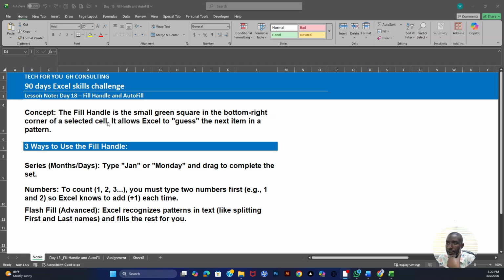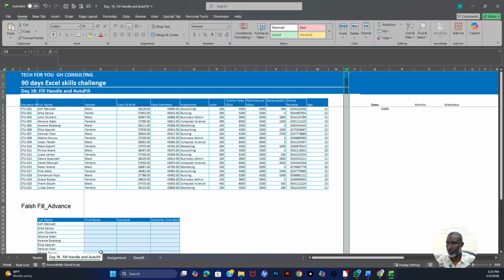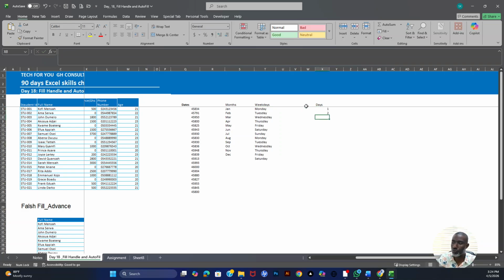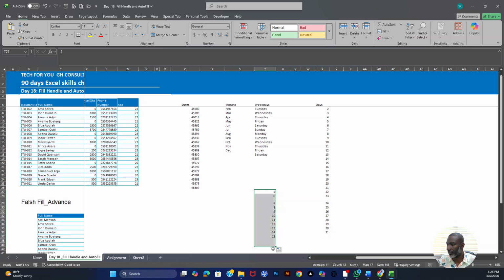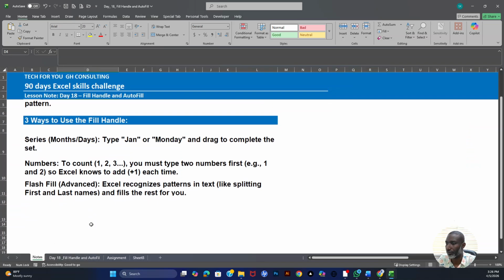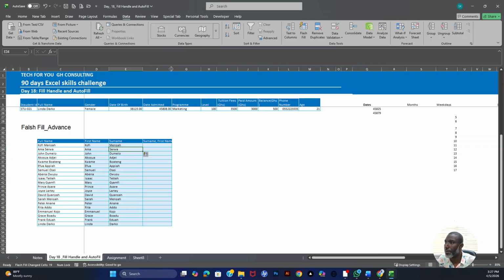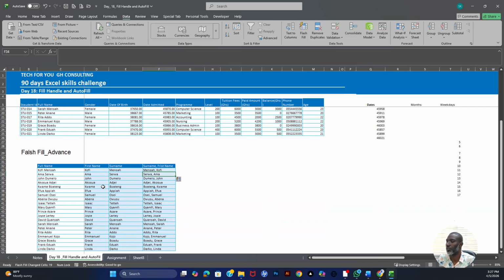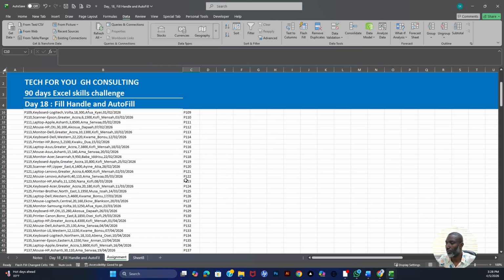Day 18: Use the Fill Handle to Work 10x Faster! | 90-Day Excel Mastery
Stop typing and start dragging!  Today we learn the power of AutoFill. Whether you need to generate months of the year, days of the week, or a list of 100 numbers, the Fill Handle is your best friend in Excel.
In this video:
✅ How to use the "Green Square" (Fill Handle).
✅ Generating Months and Days instantly.
✅ The secret to creating Number Sequences (1, 2, 3...).
✅ Double-click trick to fill a whole column in one second.